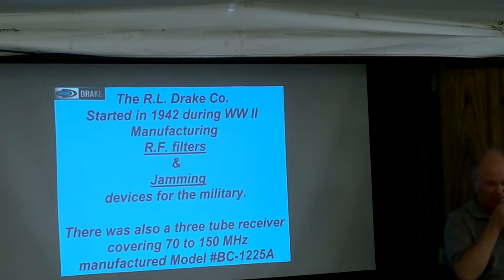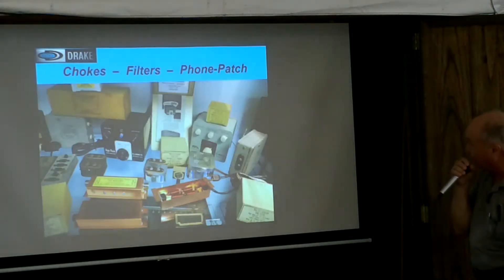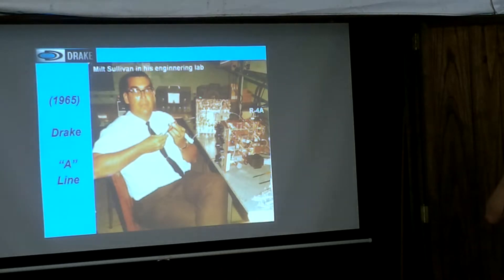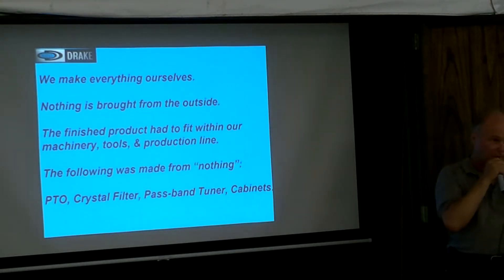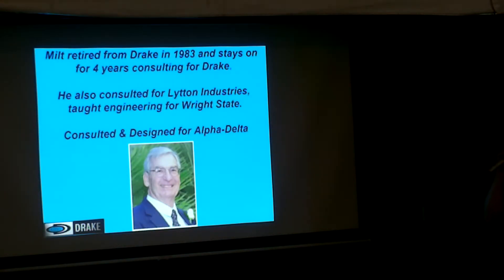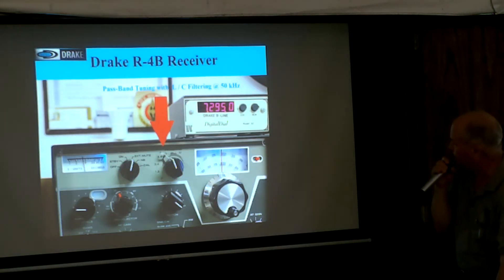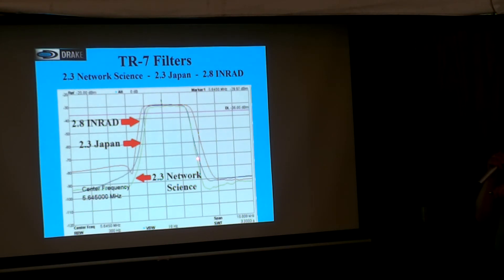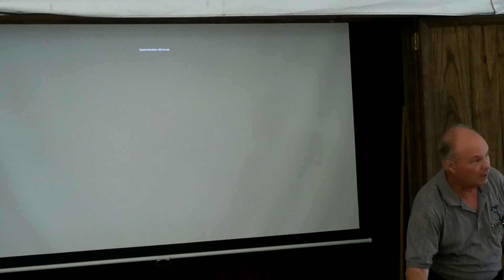Jeff Covelli, WA8SAJ on Wartime R.L. Drake History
Jeff Covelli, WA8SAJ, unarguably one of the nation's foremost experts in vintage radio communications companies and their products, presents a forum on Collins Radio just prior to WW2, and how the war formed the direction of the company.

*** NOTE ***

Audio quality is very poor in this video.  Bob Heil, who handled the audiovisual chores in the 2016 Jonestown event, was unable to help in the 2017 activities.  Some lame excuse about setting up for a Paul McCartney & Wings concert...